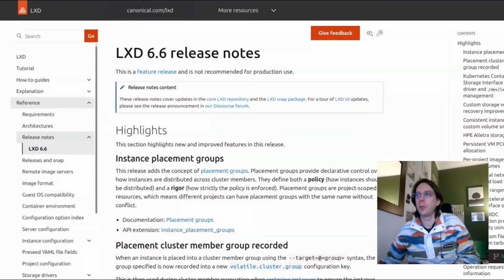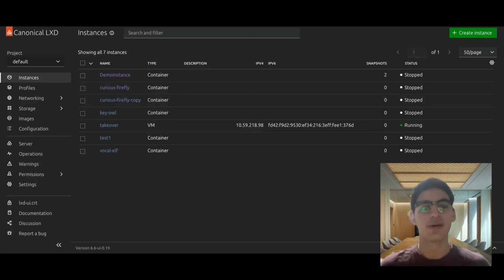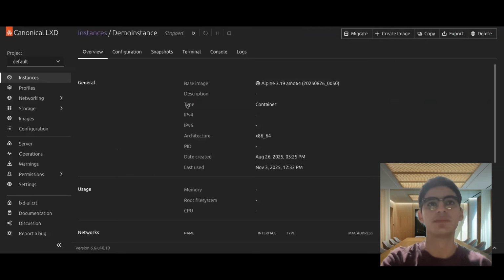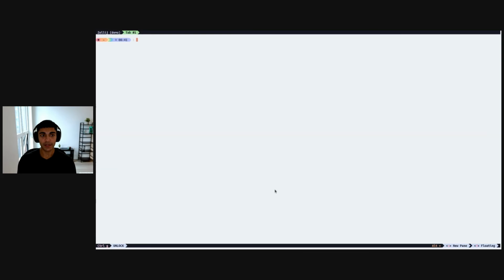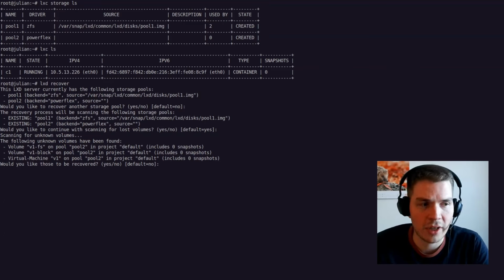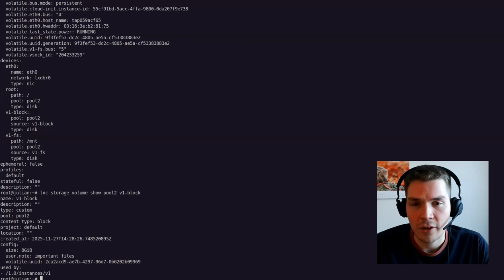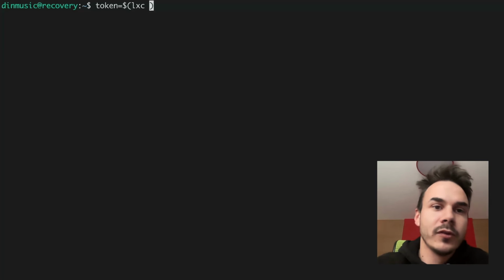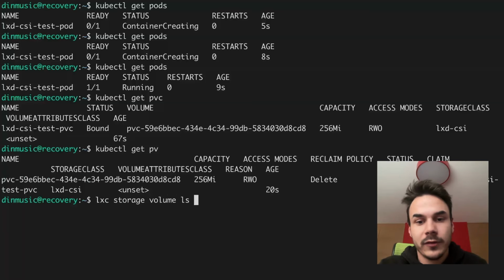LXD 6.6: what's new?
LXD is a modern, secure and powerful open source virtualization platform for managing containers and virtual machines. LXD 6.6 introduces targeted improvements across the UI, storage, clustering, and Kubernetes integration.

Watch the full breakdown and demos from the team.

00:00 Release notes overview
00:33 UI improvements (mobile and responsiveness)
01:05 Bulk operations reporting
01:53 SSH key generation in the UI
02:41 HPE Alletra storage backend
03:36 Multivolume snapshot support
05:34 Placement groups
07:46 Enhanced recovery command
10:01 Kubernetes CSI driver